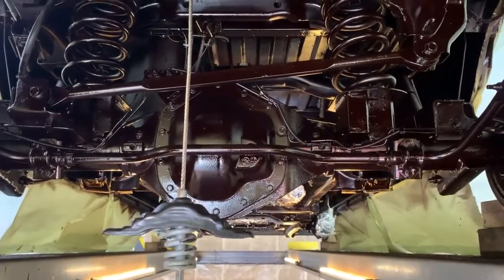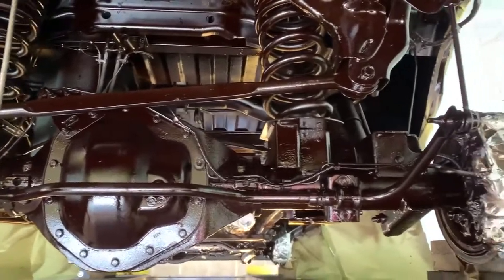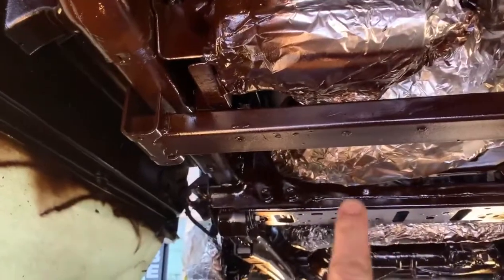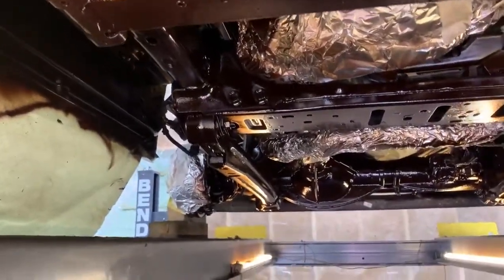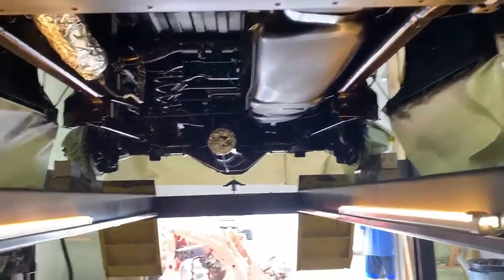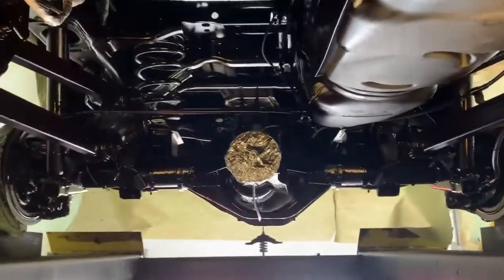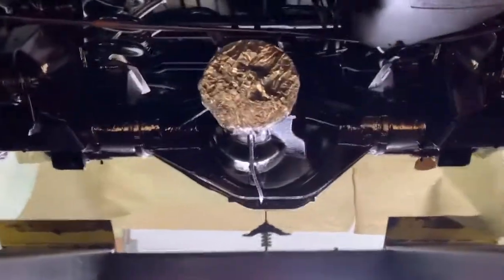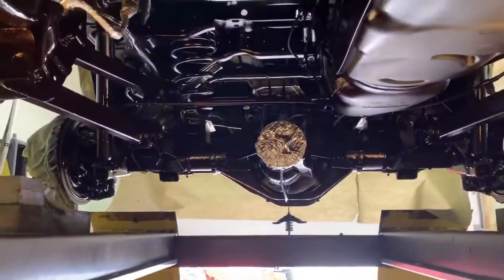NHOU Boss Wax N Oil - Motor City Rustproofing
Motor City Rustproofing - finished product of NHOU Boss Wax N Oil application to prevent rust on new vehicles. Michigan winters are tough on vehicles, you must protect your investment with NHOU Oil and Motor City Rustproofing.